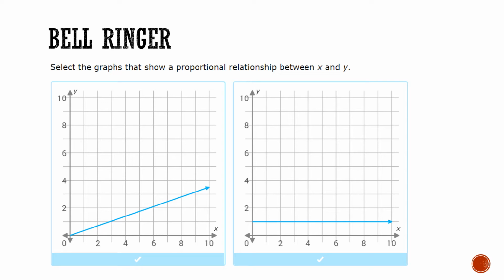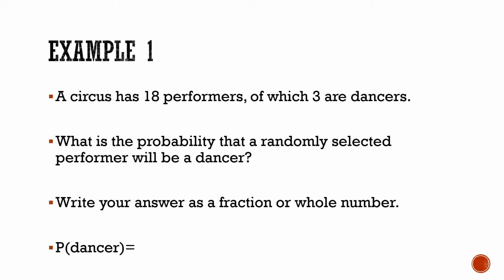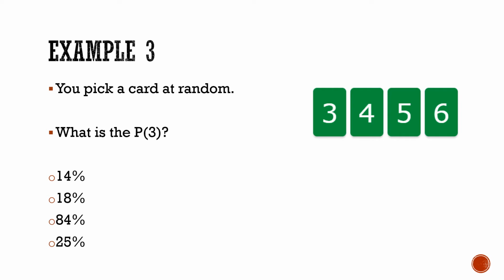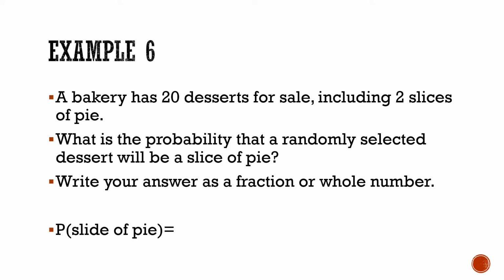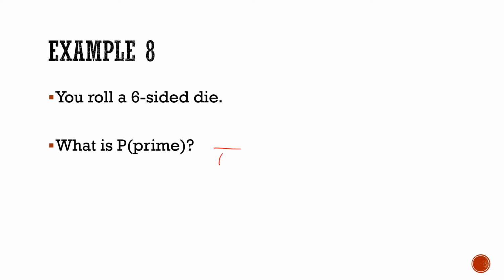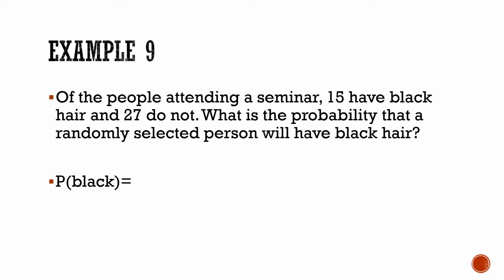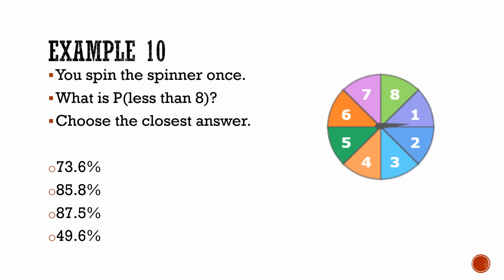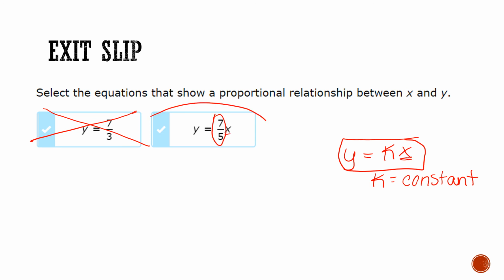Probability of Simple Events